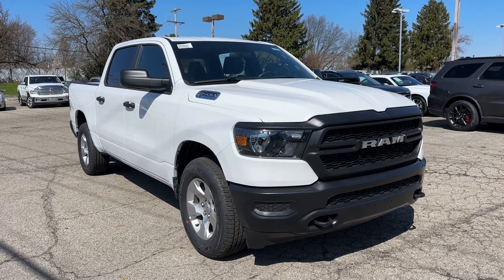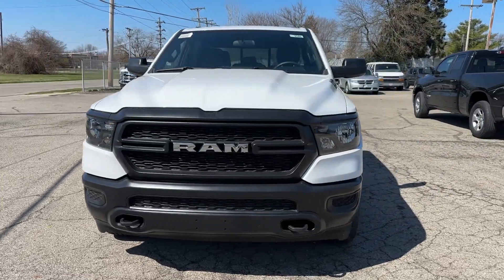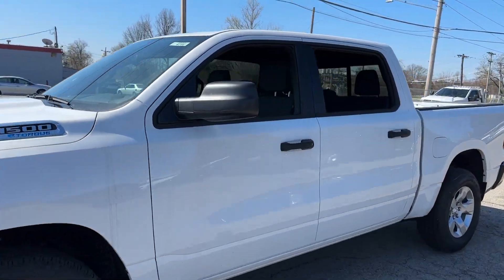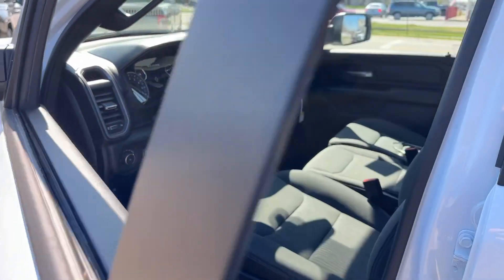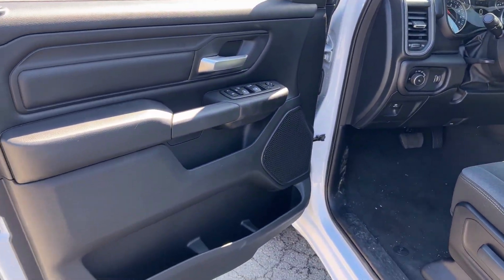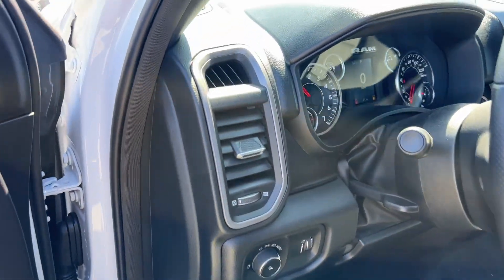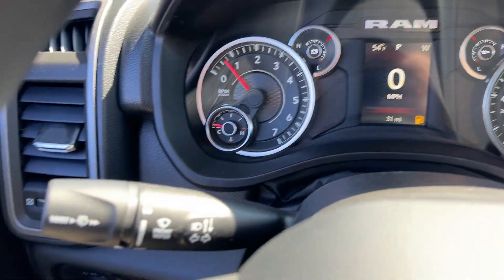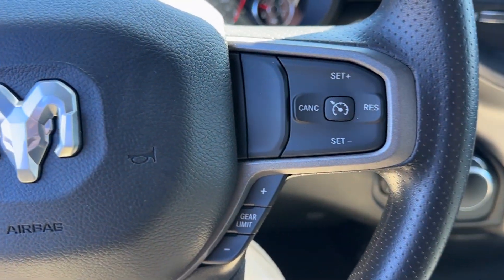2024 Ram 1500 Tradesman Columbus, Whitehall, Dublin, Hilliard, Delaware OH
New 2024 Ram 1500 Tradesman available at Byers CDJR located in 465 S Hamilton Rd, Columbus, OH, 43213. Servicing the Columbus, Whitehall, Dublin, Hilliard, Delaware area.

Your next car could be the  2024  Ram 1500. The Ram 1500 strikes the perfect balance between tough strength and passenger comfort. Its fuel efficiency, impressive towing capacity, and safety features make it your go-to vehicle. These are just some of the great options this vehicle comes with: Keyless Entry, Satellite Radio, Heated Mirrors, Back-Up Camera, Aluminum Wheels, Electronic Stability Control, Blind Spot Monitor, Alarm, Steering Wheel Audio Controls, Traction Control. Relax and enjoy getting the job done right in the strong and dependable Ram 1500. Come in for a test drive.